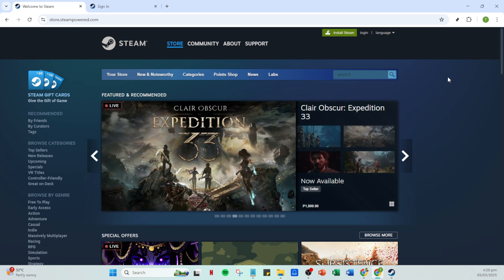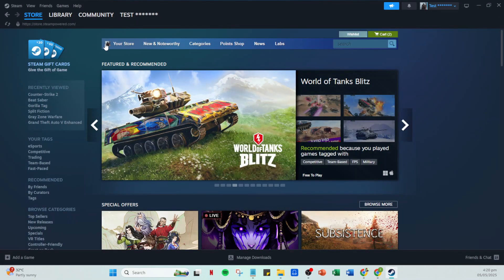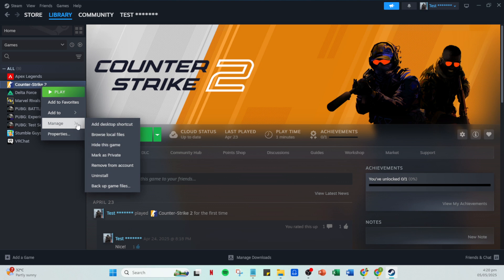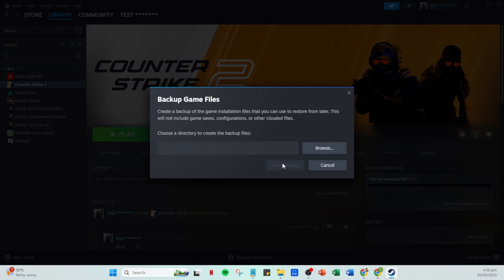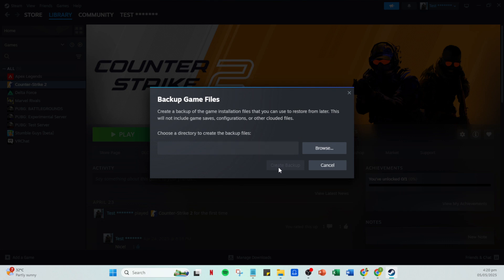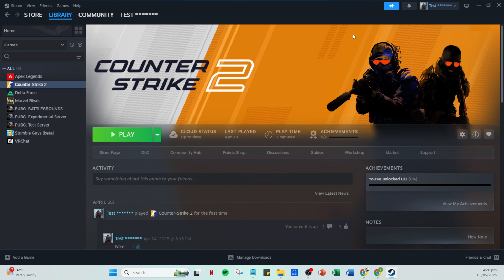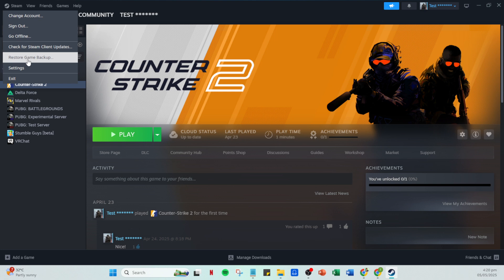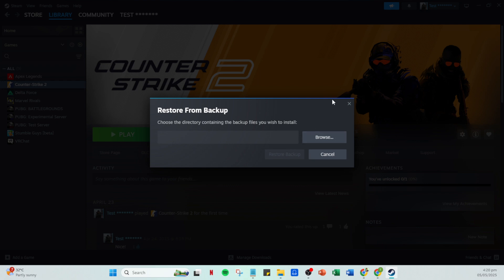How To Move Steam Save Files to Another Computer [2025 Full Guide]